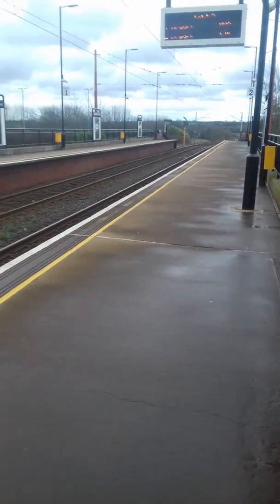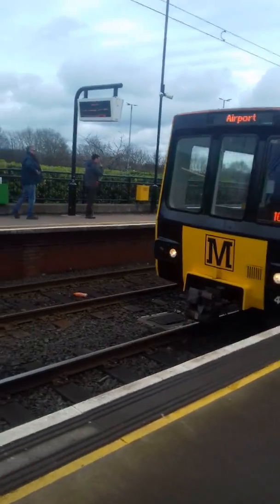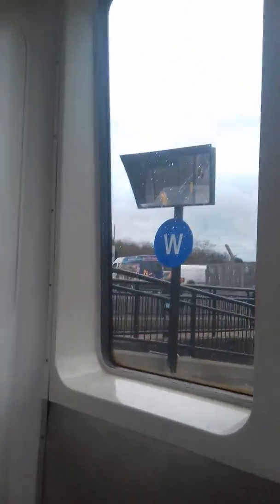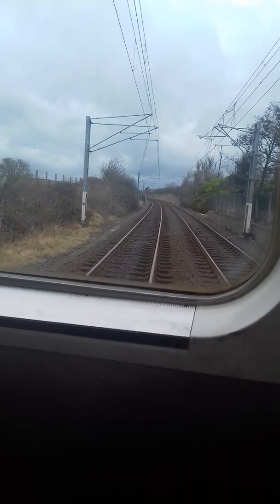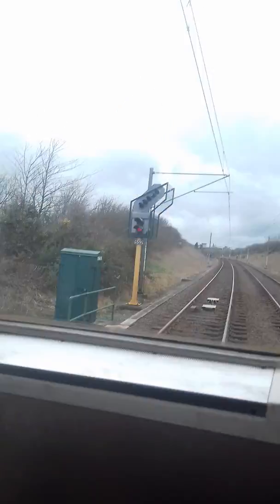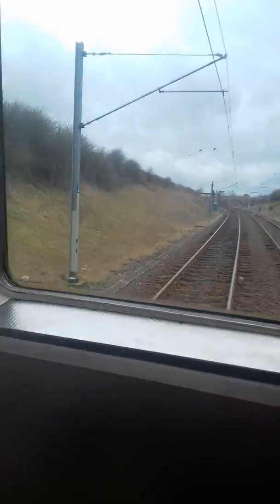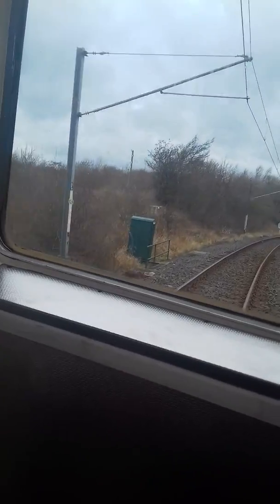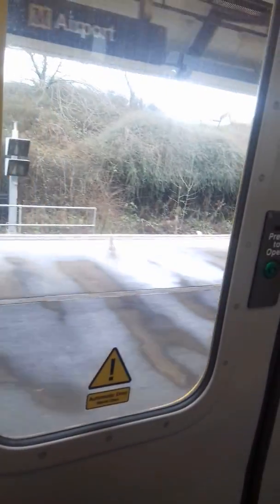Tyne and Wear metro callerton parkway to airport